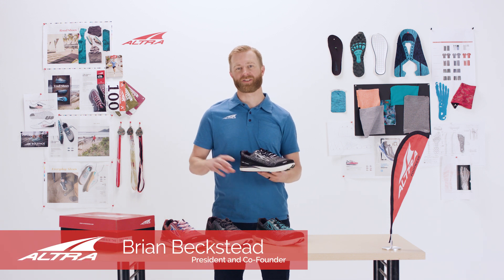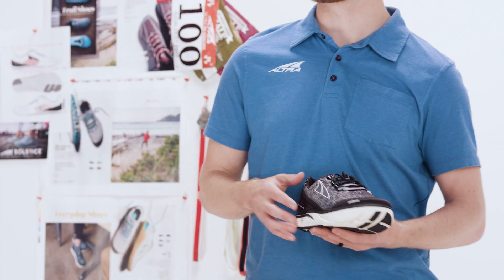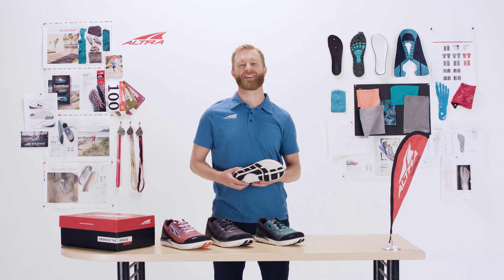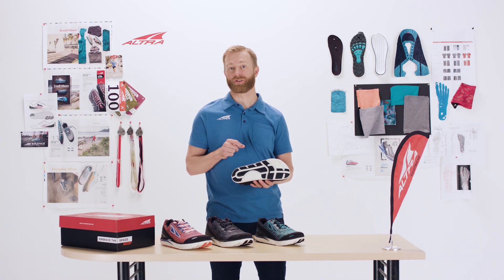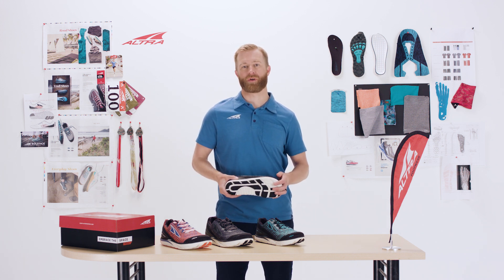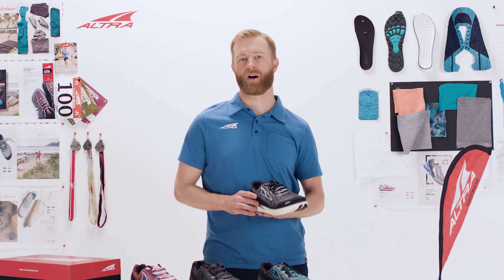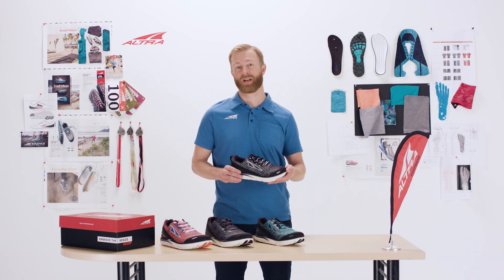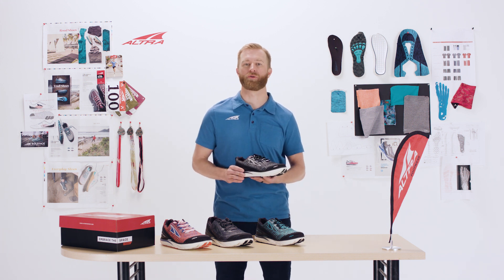Altra Torin 3.5 Knit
We've taken our best-selling road shoe and given it a complete makeover. The Torin 3.5 Knit features a comfortable engineered knit upper and an A-Strap support system so your foot stays securely in place mile after mile. From the first step in to the end of your run, if you liked the Torin before, you are sure to fall in love with this sock-like version.

We weren't started in some corporate office, but in the back room of a Wasatch Mountain running store. Our founders, —elite athletes and running store managers, —wanted a shoe that let you run the way you were born to. They noticed that the design of most running shoes was hurting runners more than helping them. Elevated heels promote high-impact landing and narrow toe boxes squeeze the toes out of their natural position.